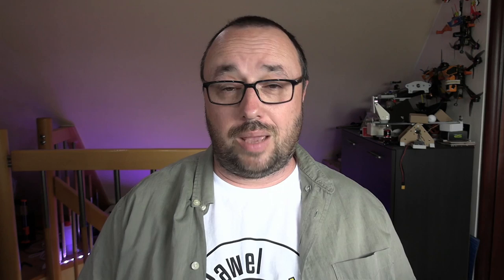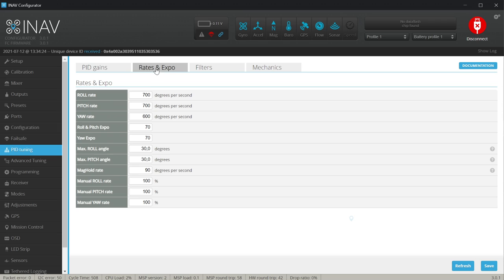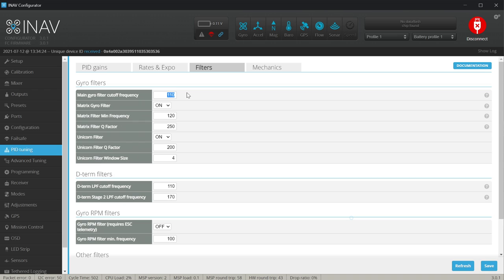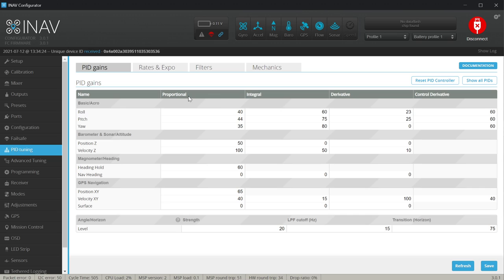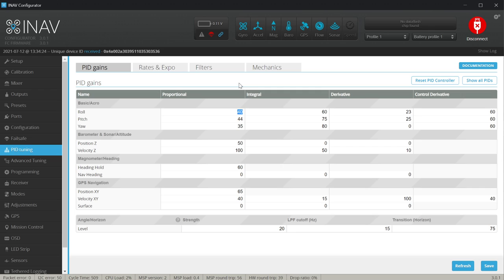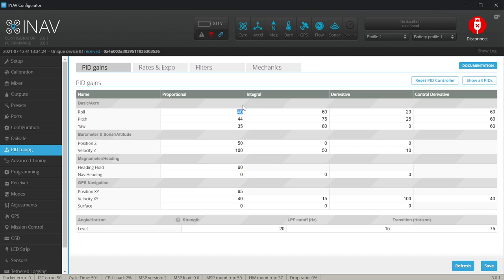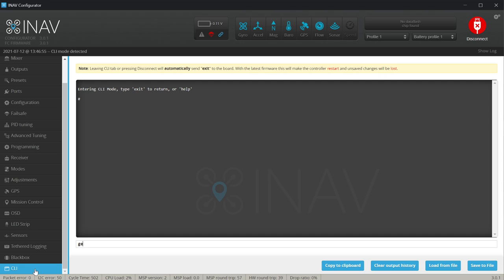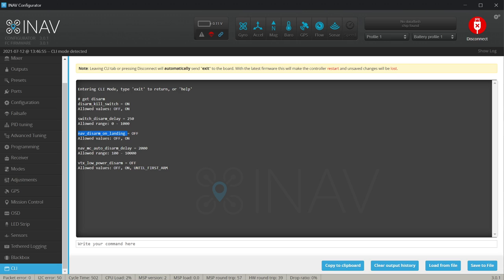PID Tuning & final tweaks | INAV on a FPV drone tutorial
In this series of INAV tutorials let's cover the full process of setting up INAV on your FPV drone. From flashing to the first flight, including calibration, ports, receiver, flight modes, failsafe, OSD and final tweaks. In this episode let's cover the final steps: PID Tuning, filters and tweaks

0:00 Intro
1:02 PID Tuning
2:08 Rates & Expo
3:00 Filters
4:41 Mechanics
5:11 Tuning tips
7:03 Advanced Tuning
10:03 Disarm after landing
10:46 Summary